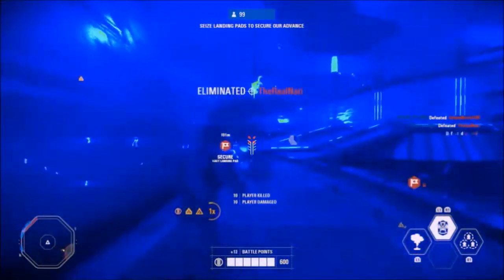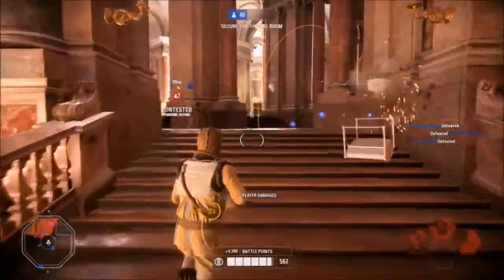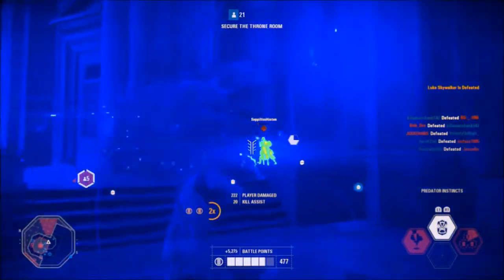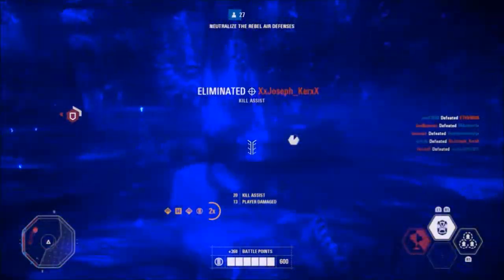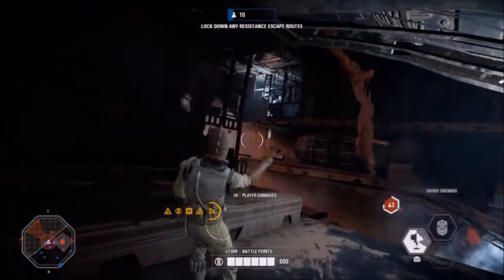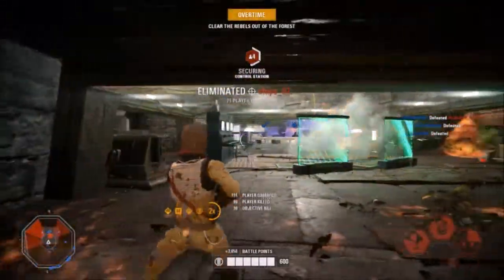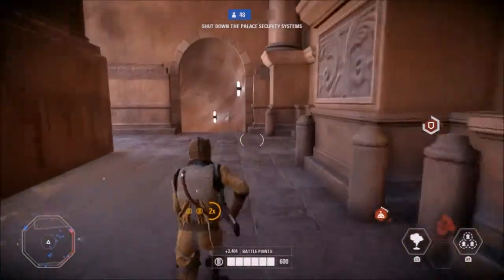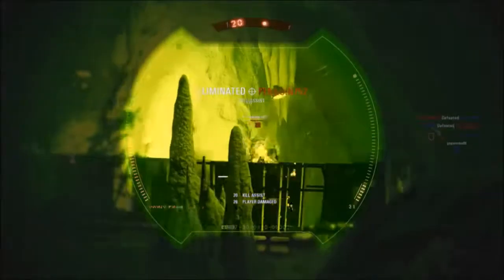Star Wars Battlefront 2: How to Play Galactic Assault as Bossk!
We have now reached the halfway stage of these hero guides and this week we will be looking at one of my favourite heroes, Bossk!

Let me know what you think of Bossk in the comments guys!